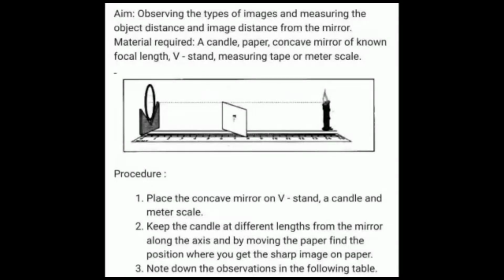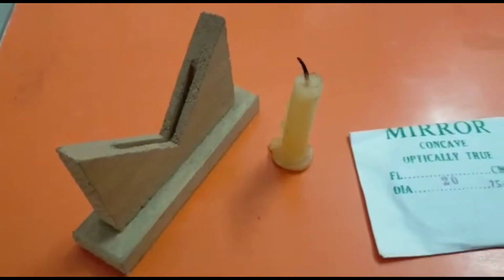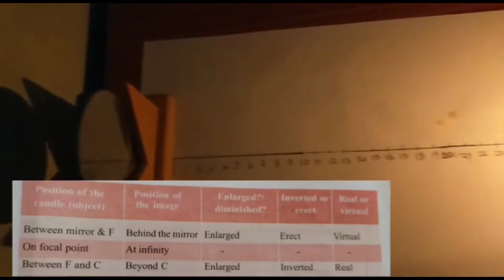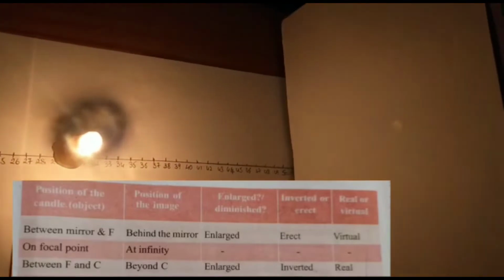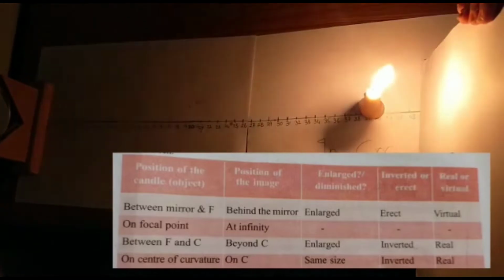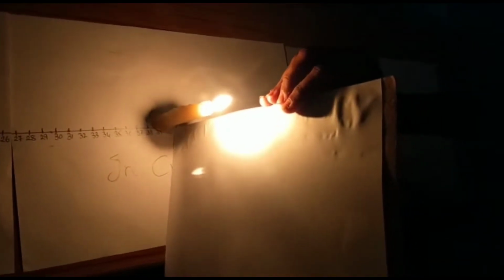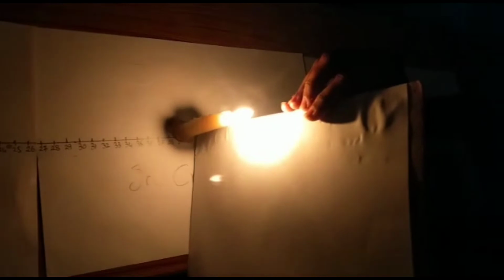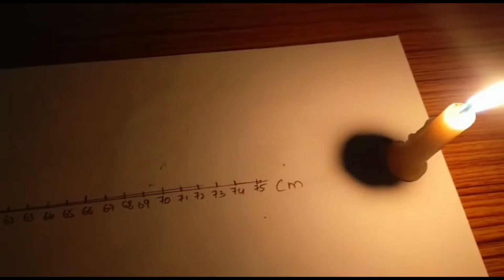how to find object distance and image distance from the mirror|| nature of images in concave mirror